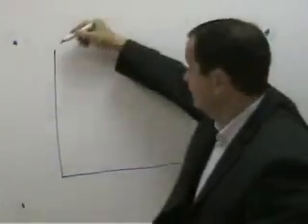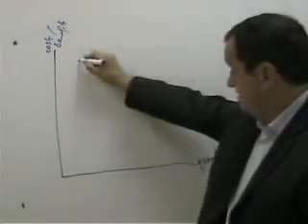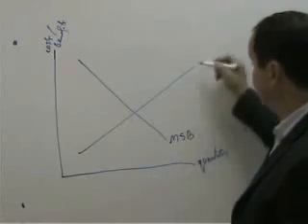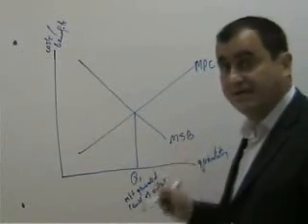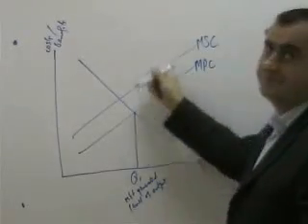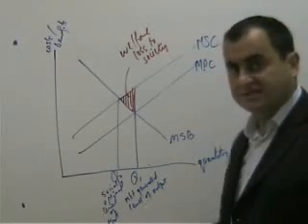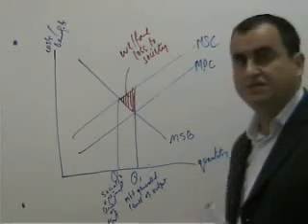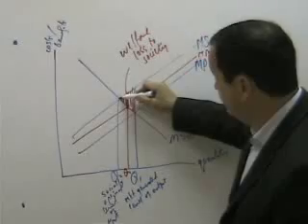Taxation and Negative Externalities.flv